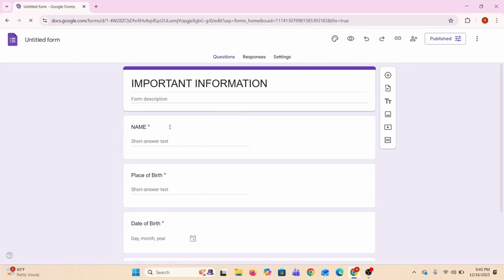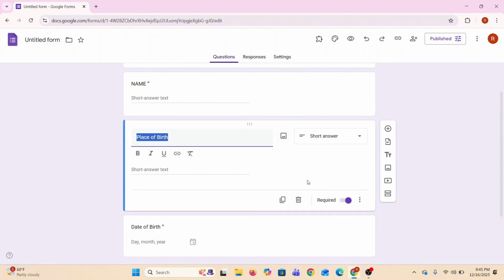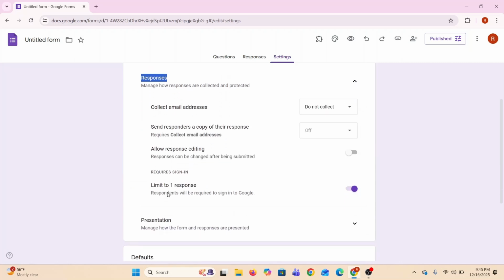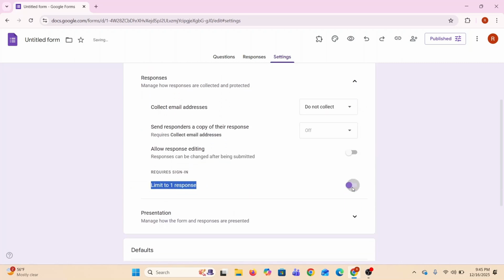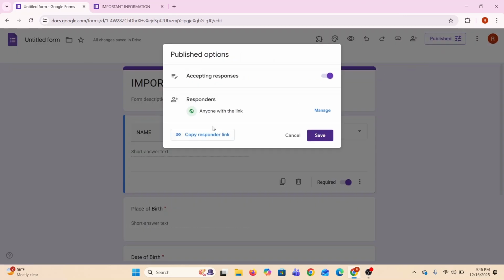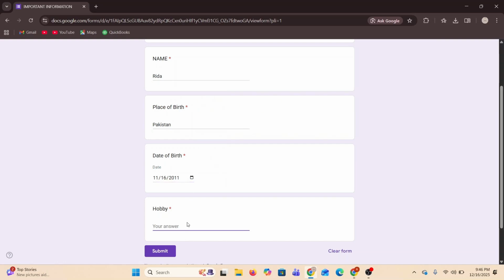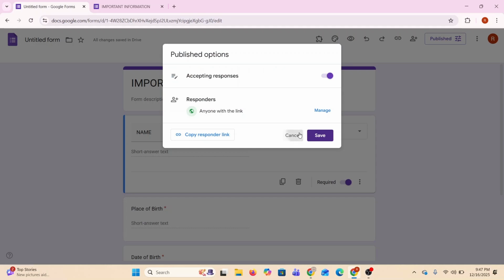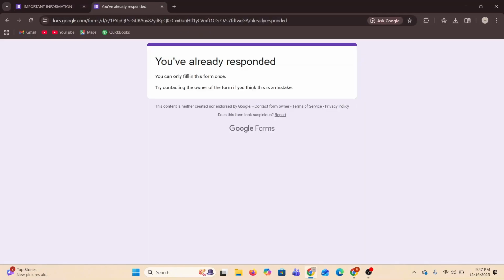How to Stop Users from Going Back in Google Forms – Step by Step!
Want to make it impossible for users to go back and change answers in Google Forms? In this 2 minute 20 second tutorial, you'll learn how to disable the back option so responses stay final—ideal for quizzes, exams, and timed assessments.

🔹 What You'll Learn in This Video:
✅ How to control navigation in Google Forms
 ✅ Using sections and settings to prevent going back
 ✅ Best practices for quizzes and assessments
 ✅ Tips to ensure responses remain final and unchanged

📌 Timestamps:
⏱ 00:00 - Introduction
 ⏱ 00:25 - Understanding Google Forms navigation
 ⏱ 01:00 - Using sections to prevent going back
 ⏱ 01:50 - Final checks & recap

Prevent users from changing previous answers 🚫
Ideal for tests, quizzes, and evaluations
Improve fairness and response integrity
Learn a simple, practical workaround